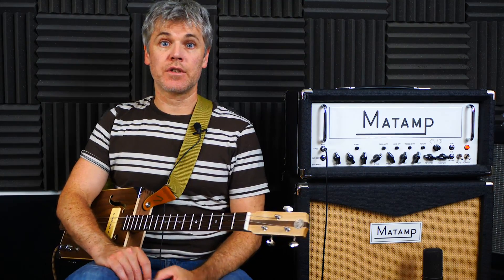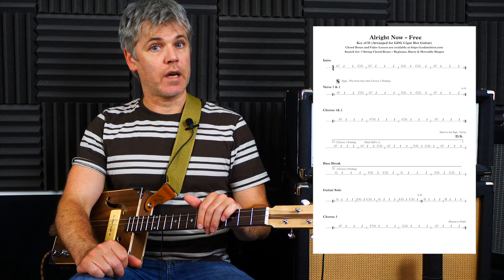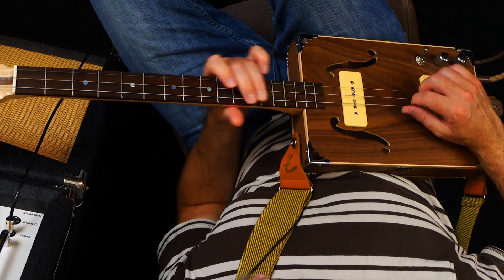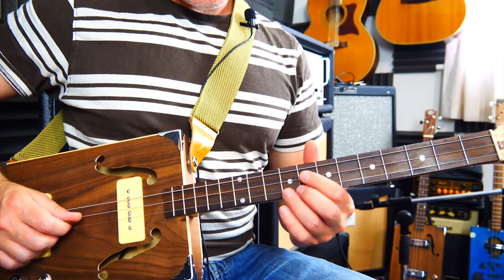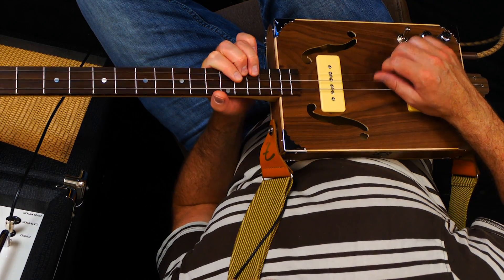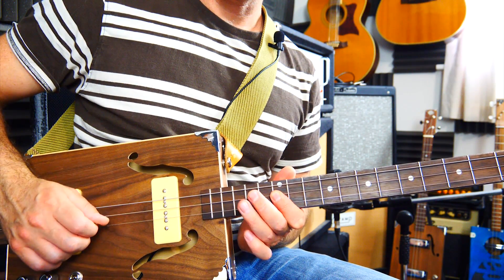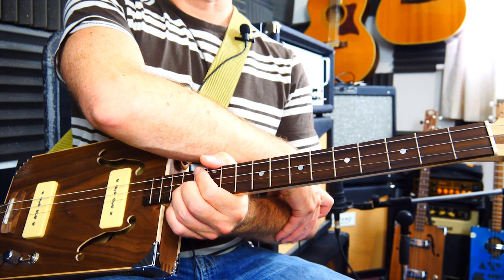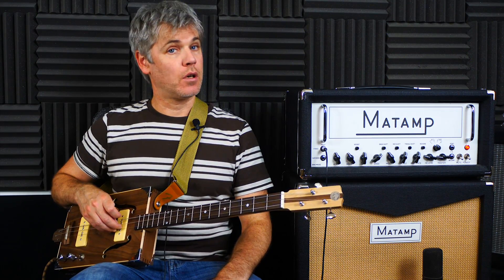How to play the Alright Now solo on 3 strings!